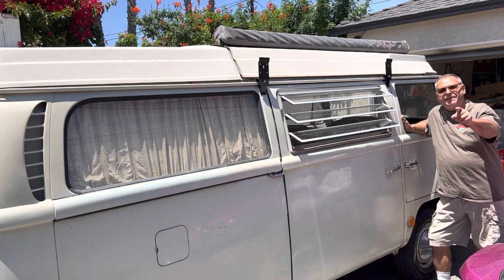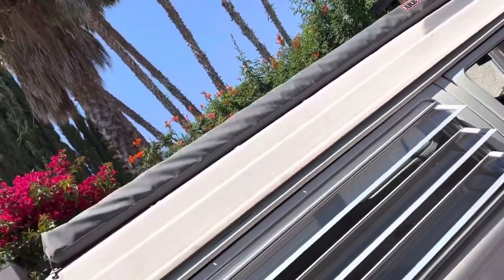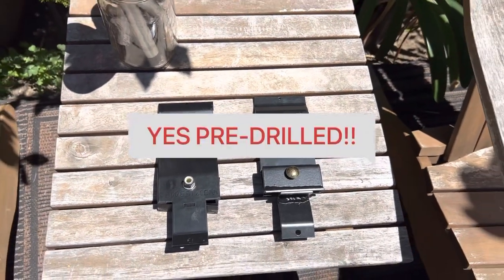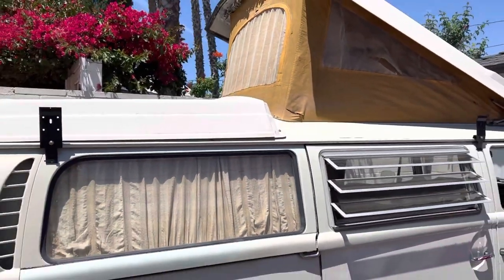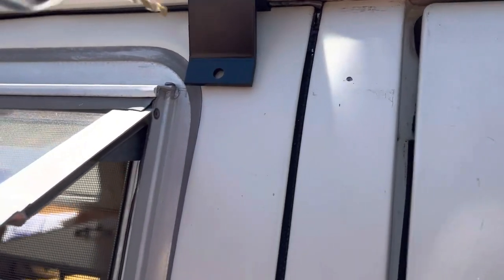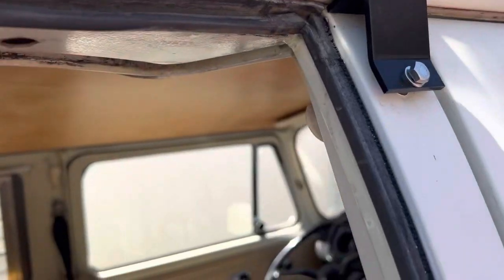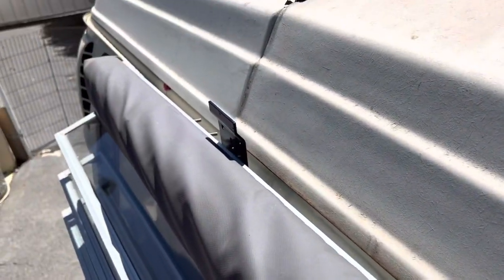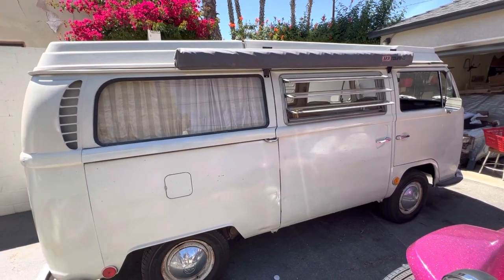GO WESTY.COM ARB AWNING MOUNT EARLY VW BAY WINDOW BUS 1968-71 ONLY T2 CLAMP ON RAIN GUTTER